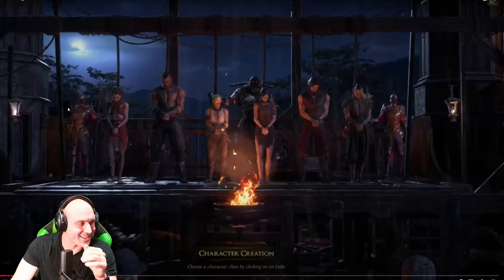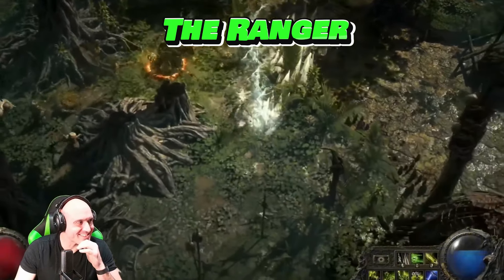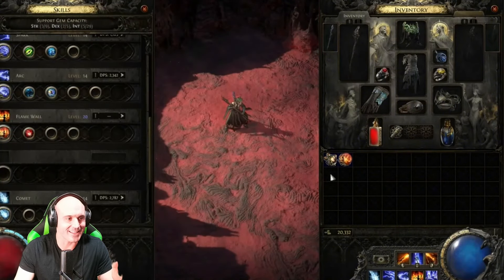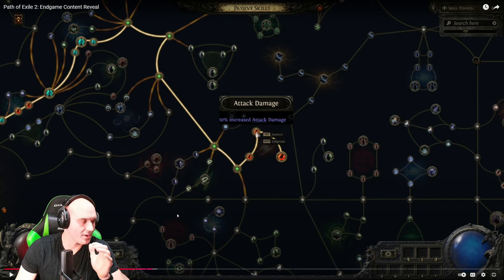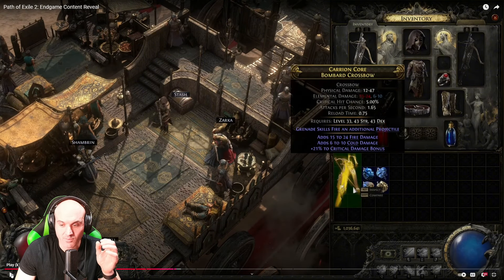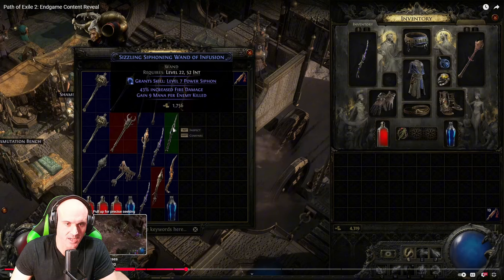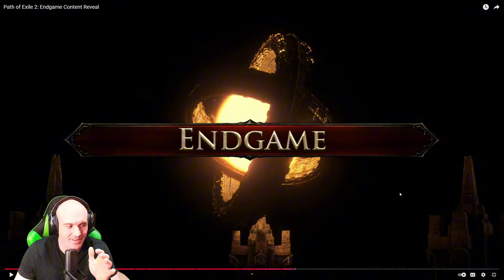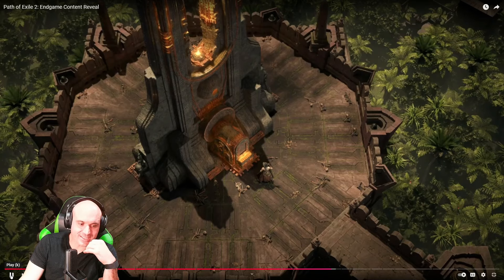Everything I KNOW about PATH Of EXILE 2 in Diablo 4 terminology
In today's video- I wanted to create a video explaining some of the features of POE2 and try to put them in Diablo 4 terminology for all my viewers that are going to come from playing a lot of D4!
I stream 8p- when I fall asleep Tuesday and Thursdays or when the wife lets me on other days :)